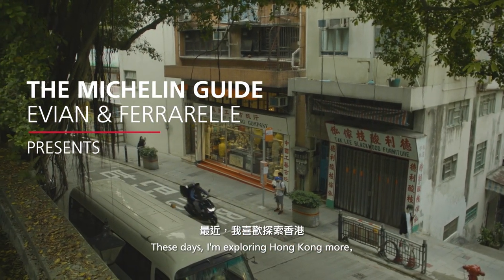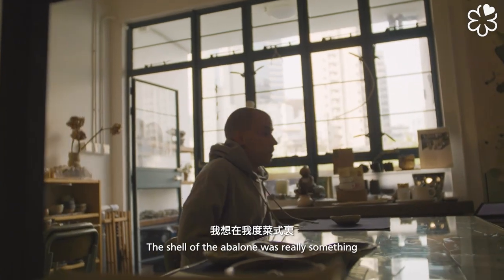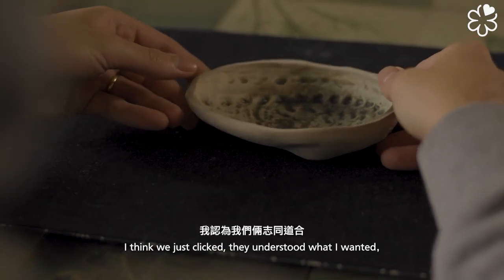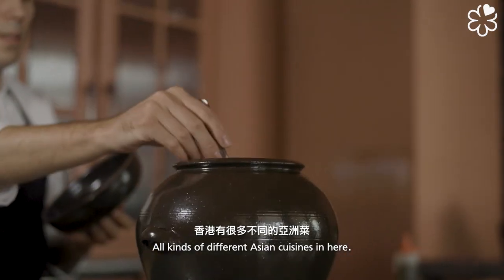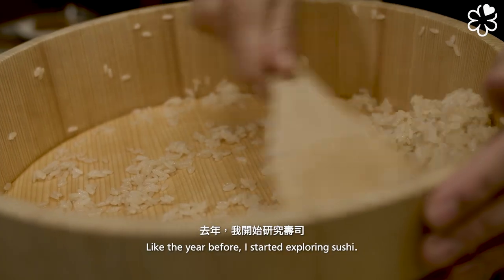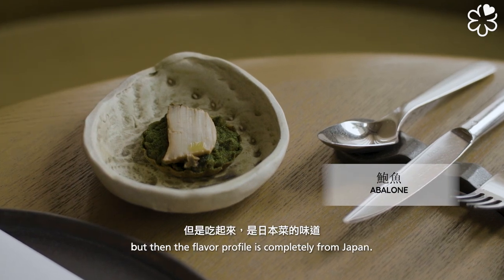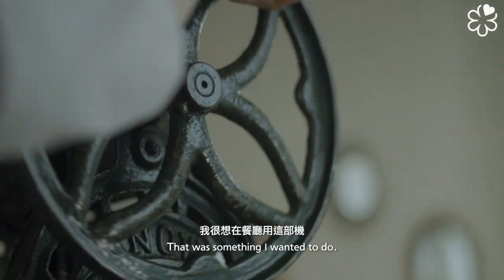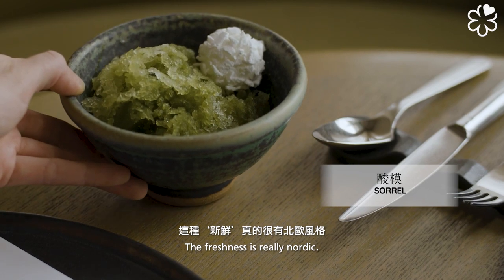Chef's Day Off: Eric Räty Discovers Craftsmanship In Ceramics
What do chefs do on their day off? We follow Eric Räty, chef-owner of two-MICHELIN-starred Arbor, to visit the ceramic shop where the restaurant's abalone plates are made.

See the full selection of the MICHELIN Guide Hong Kong Macau 2021